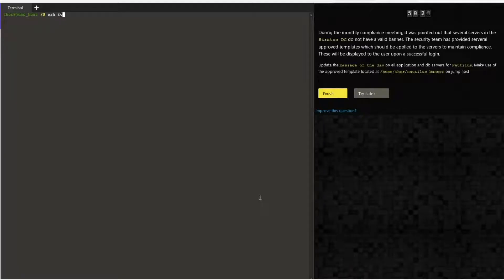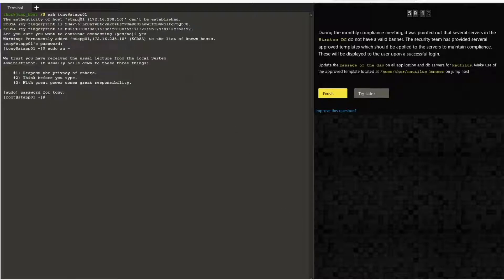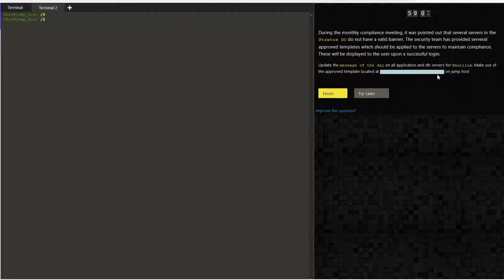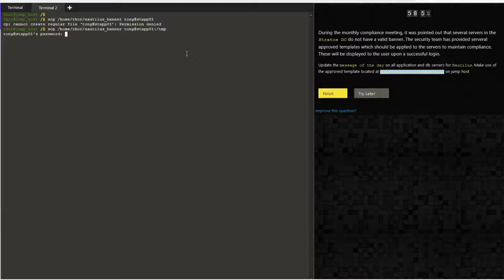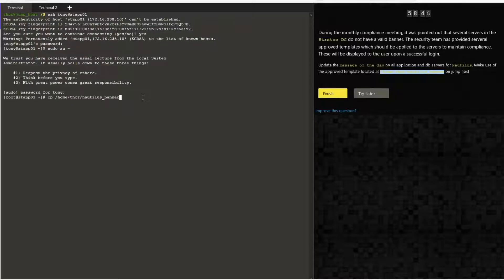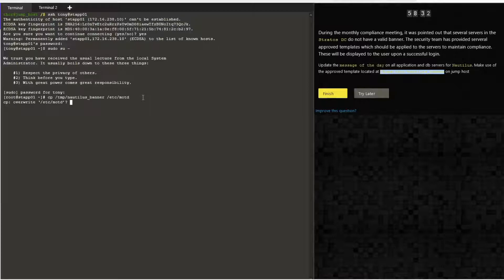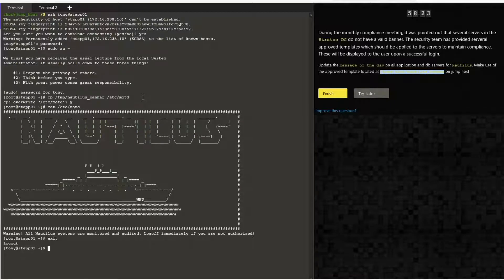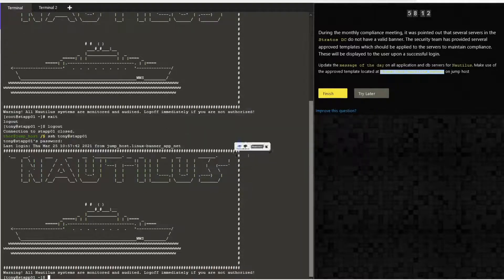Linux Banner KodeKloud Engineer Task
Linux Banner KodeKloud Engineer Task Solution

Please perform same steps in all application and database servers for successful task completion.

Replace /home/thor/nautilus_banner with /etc/motd
cp nautilus_banner /etc/motd